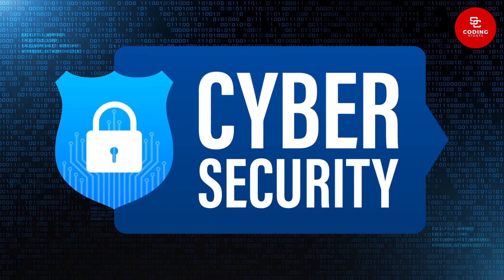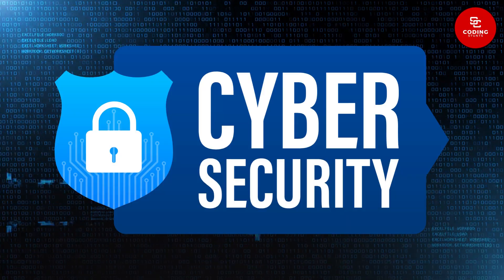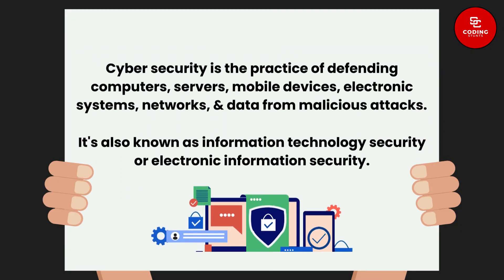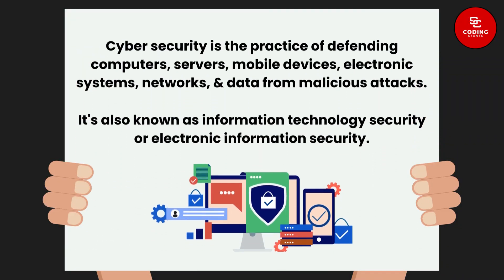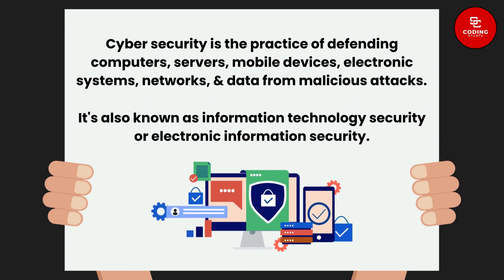#2 - Introduction To Cyber Security | Cyber Security Tutorial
Introduction To Cyber Security | Cyber Security Tutorial  @CodingStuntsOfficial ​